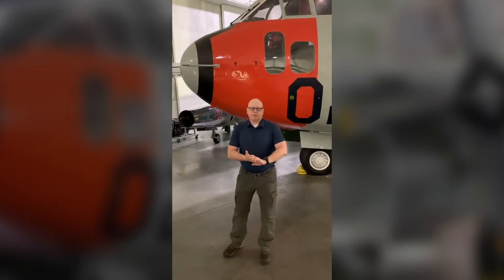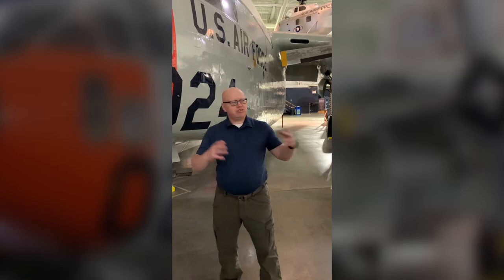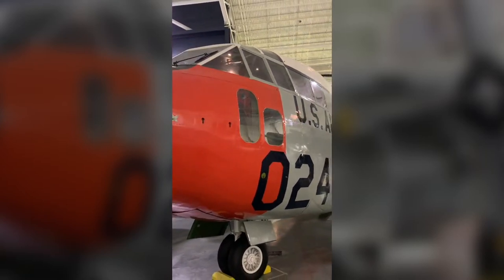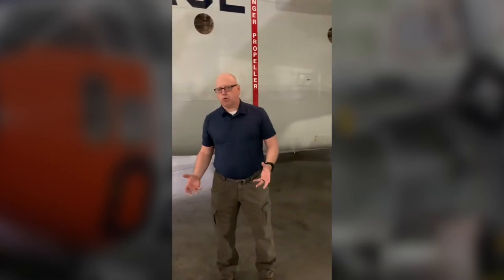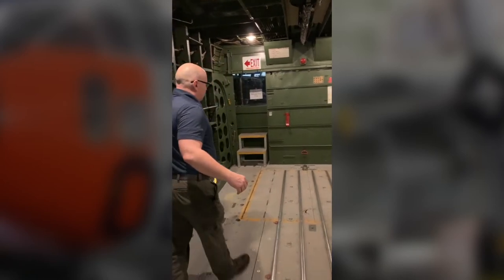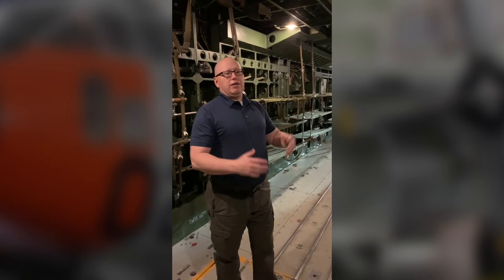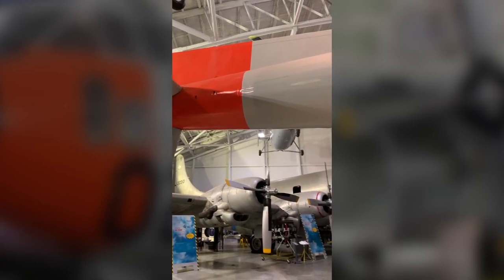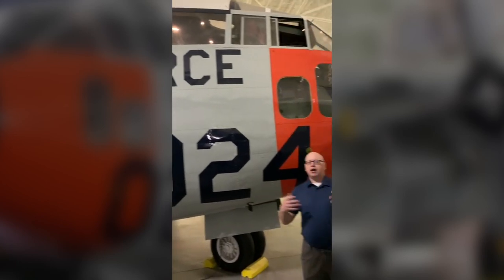Aircraft Adventure: C-119 "Flying Boxcar"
A history and walkthrough of the historic C-119 aircraft with the Strategic Air Command & Aerospace Museum's Curious Curator, Brian York.